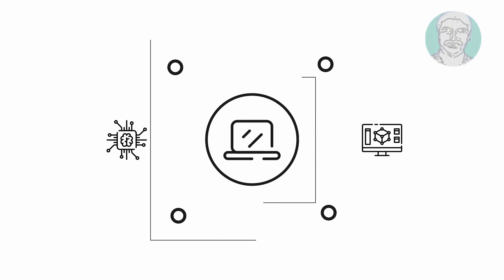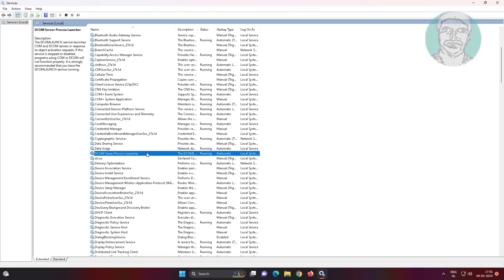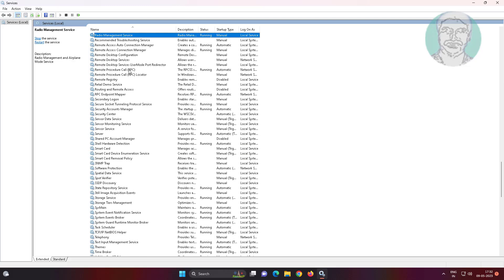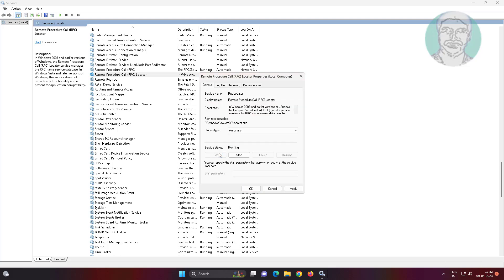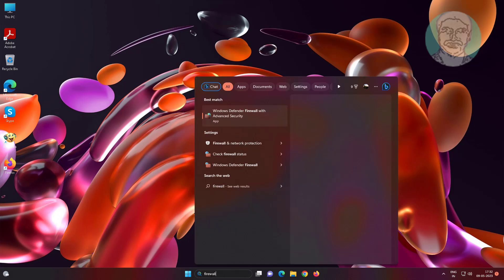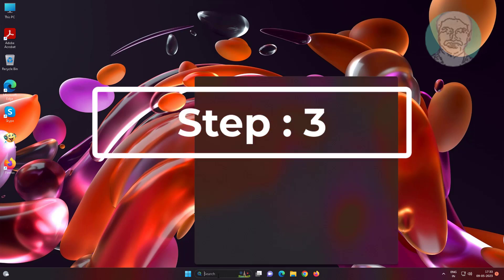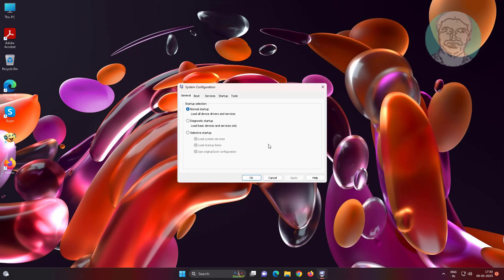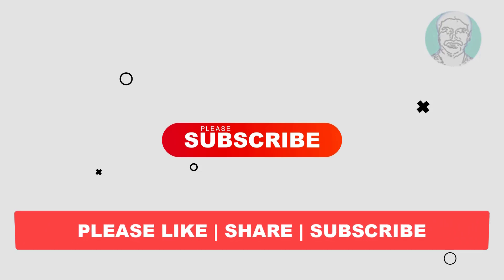Fix Windows 11/10 "The RPC Server Is Unavailable" Error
This Tutorial helps to Fix Windows 11/10 "The RPC Server Is Unavailable" Error

00:00 Intro
00:11 Step 1 - Change Services Type
01:10 Step 2 - Change Firewall Settings
01:51 Step 3 - System Configuration
02:13 Closing